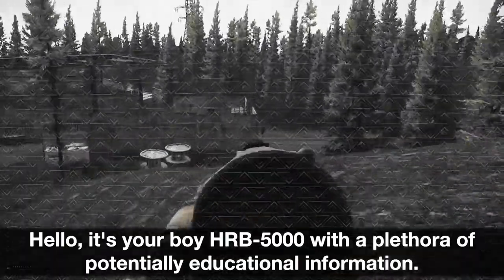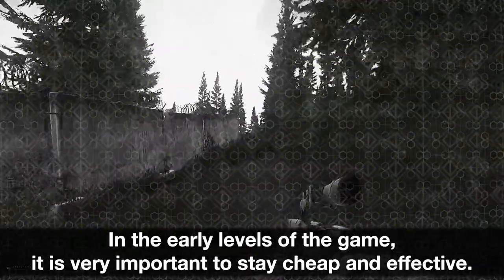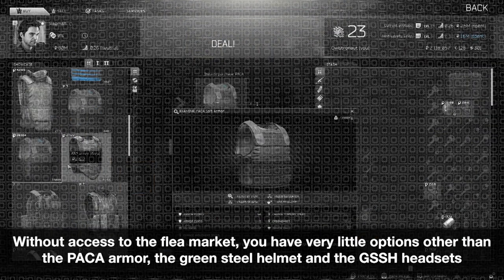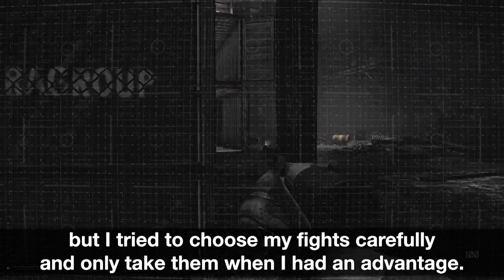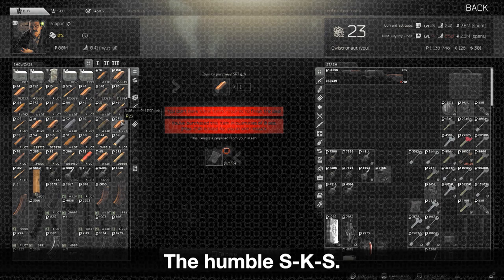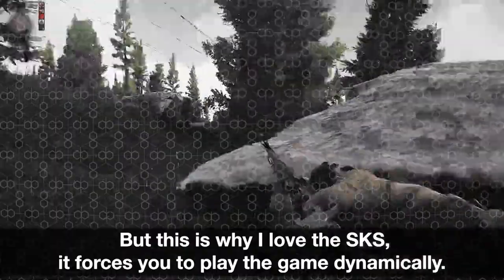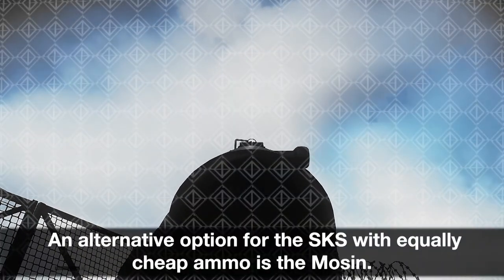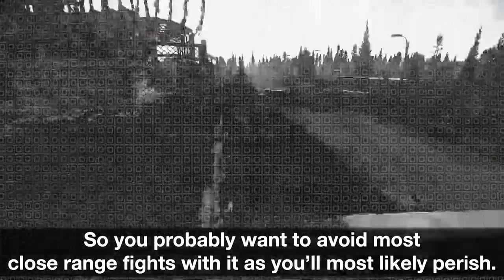A Beginner's Guide to Escape from Tarkov: Loadouts and Gear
If you've watched our last guide on EscapeFromTarkov, you're now ready for a more in-depth guide to loadouts and gear.